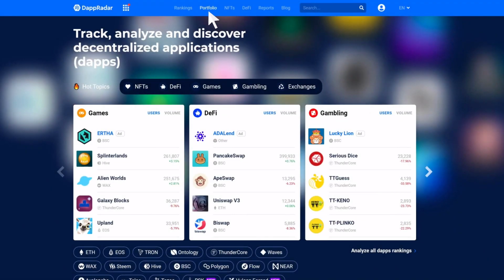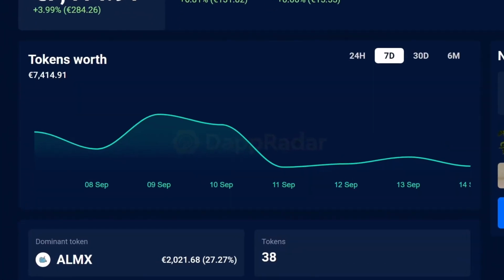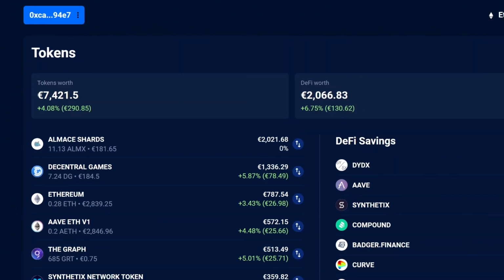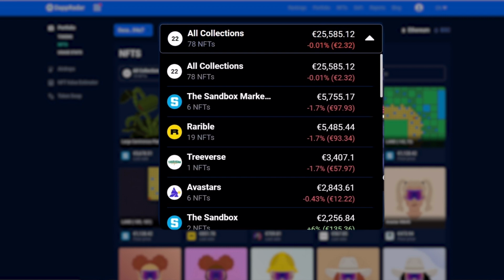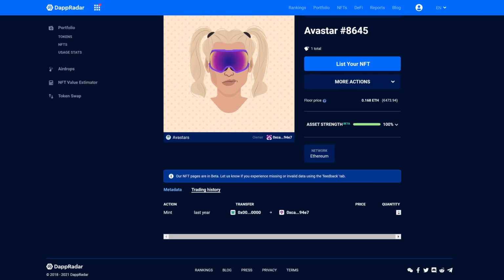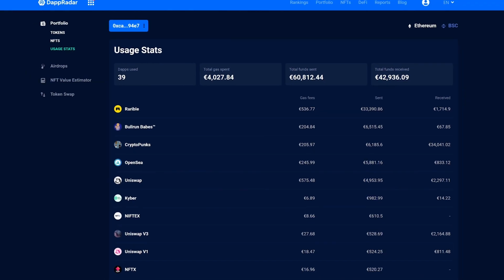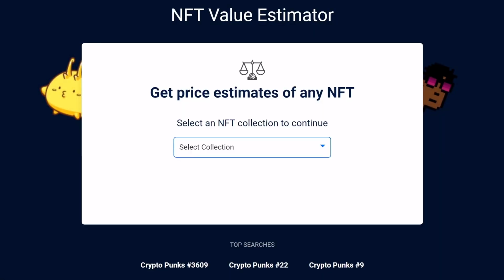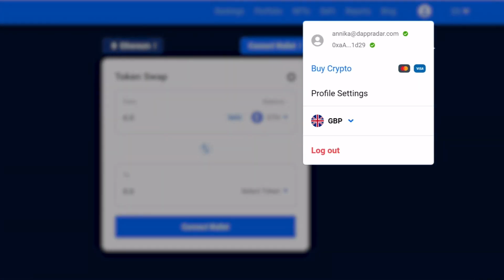Discover the new DappRadar PORTFOLIO TRACKER | Manage Crypto and NFTs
DappRadar unveiled the latest iteration of its flagship Portfolio Tracker. The upgrade features new NFT valuation and trading functionalities complemented by a refreshed user interface, and builds on the company’s market data and existing digital asset management tools, including its recently launched Token Swap. This makes DappRadar into a one-stop shop to oversee, manage and grow digital asset holdings on the blockchain.

Go to DappRadar, connect your web3 wallet, and start using the new Portfolio Tracker